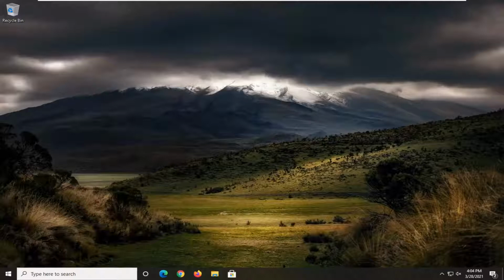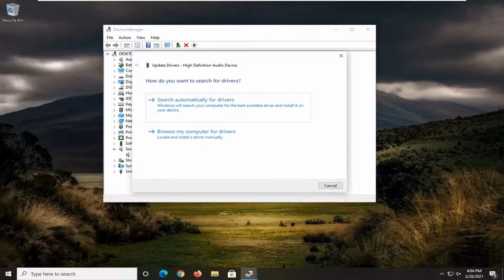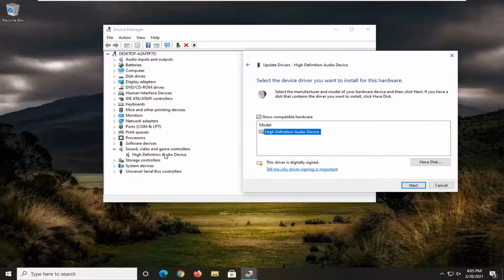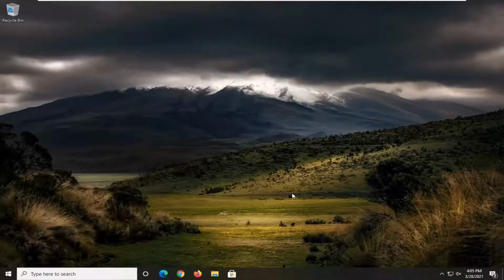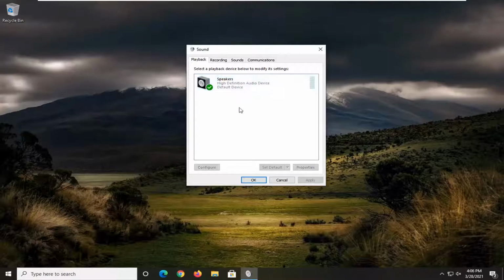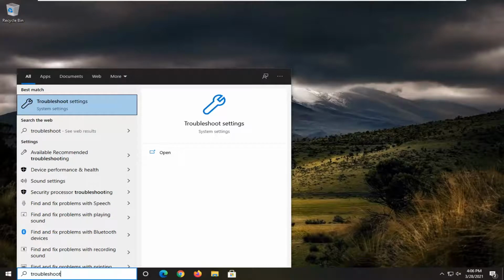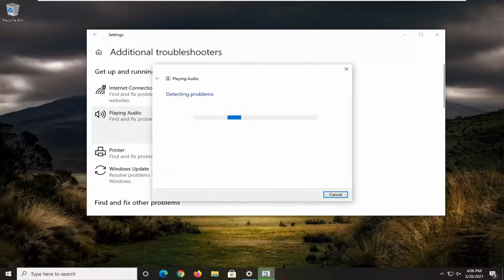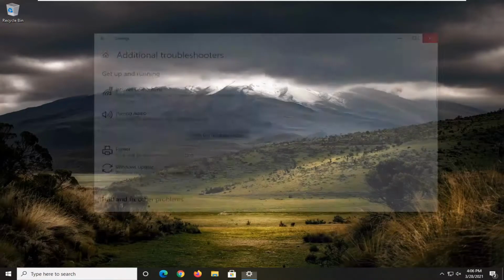[Fixed] Front Audio Jack Not Working Windows Error Issue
The front audio jack is a connector that is used to connect headphones/earphones with a PC. If for some reason, the front audio jack is not working on your Windows 10 PC, then you can try some fixes to resolve the issue. It might have happened after upgrading Windows to a newer version, outdated audio driver, or for any other reason.

Issues addressed in this tutorial:
front panel audio jack not working windows 10
front panel audio jack not working windows 7
desktop front panel audio jack not working
desktop front panel audio jack not working windows 10
fix front audio jack panel not working is solved
front panel headphone jack not working
front headphone jack not working
front pc jack not working
rear panel audio jack not working